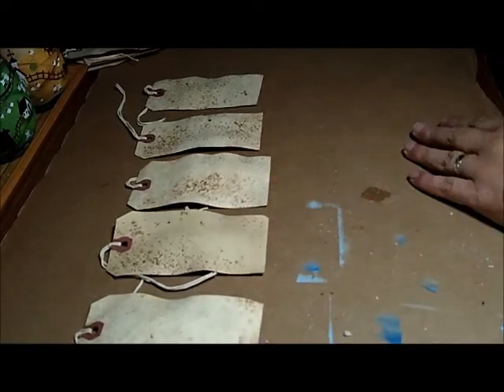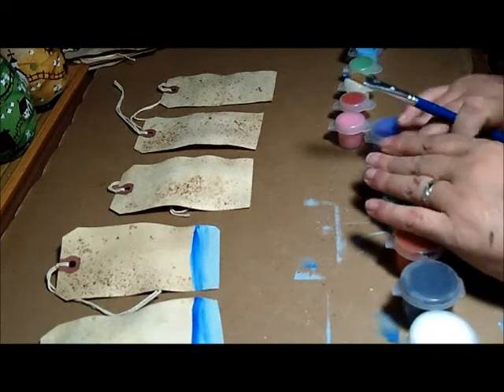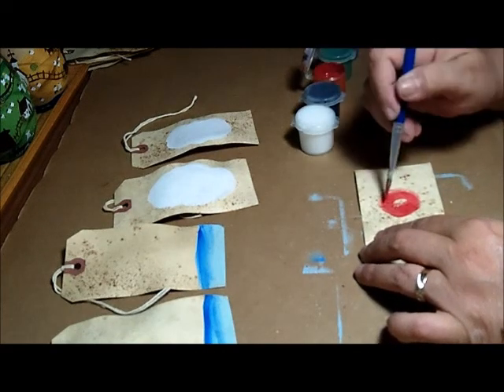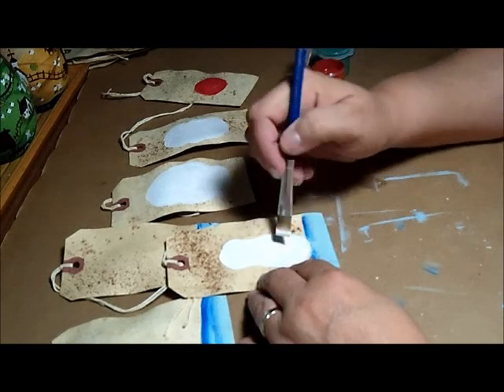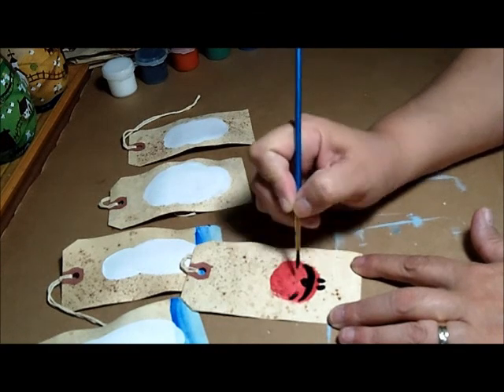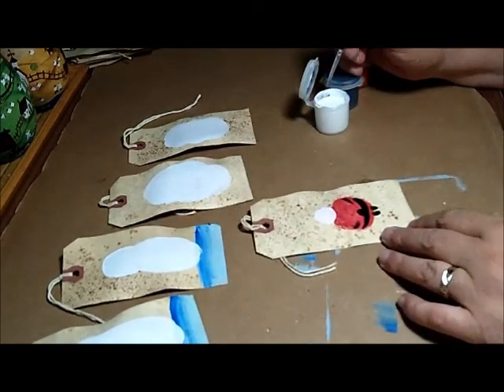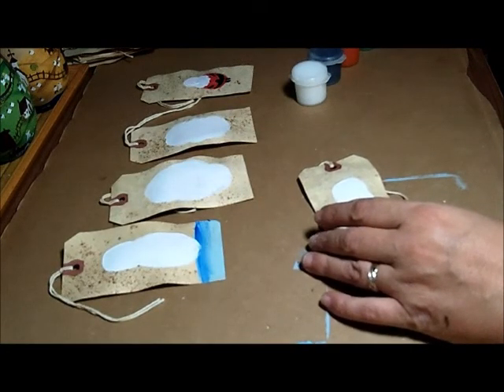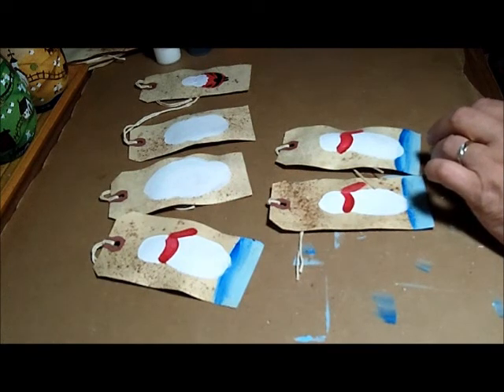Part 1 of 3 - Primitive Painting Grungy Grubby Tags & commentary on Real Housewives of NYC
I paint a few grungy tags here while commenting on the Real Housewives of New York City.